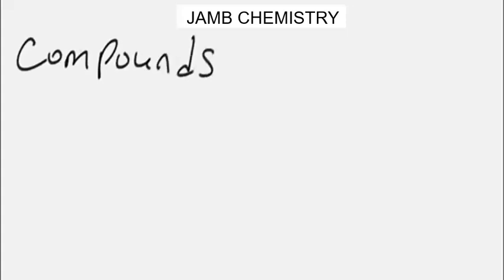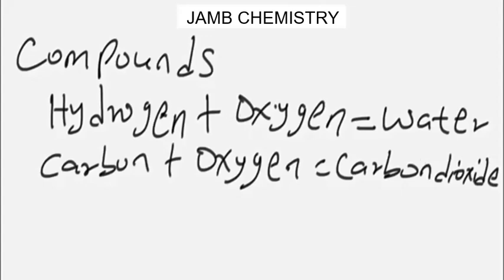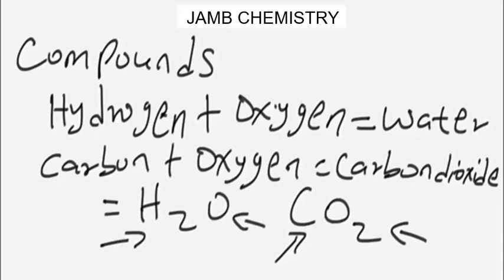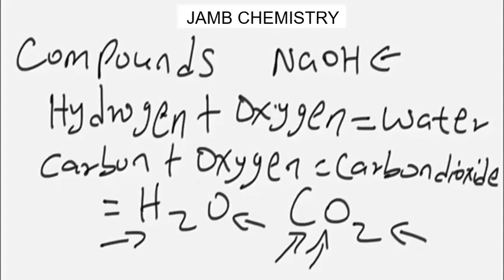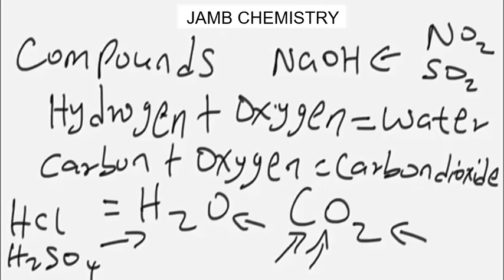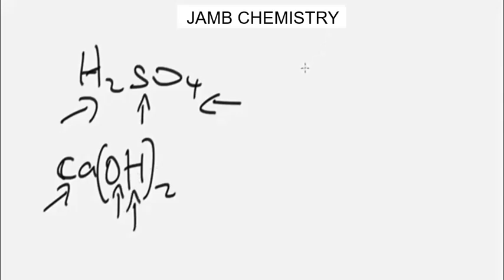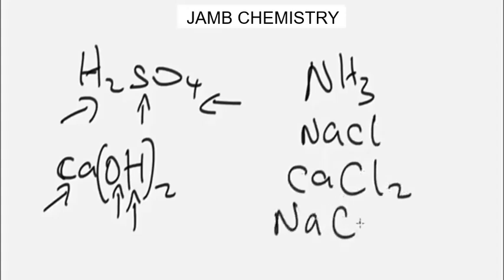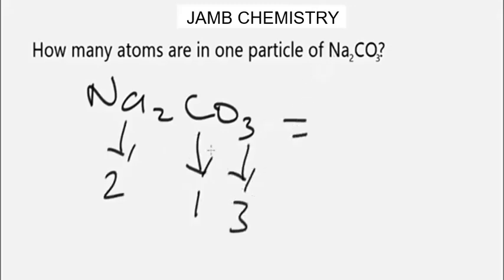JAMB Chemistry Online Tutorial 2026 Likely Questions On Compound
JAMB Chemistry Online Tutorial Likely Questions And Answers On Compound

Compound is one of the basic problems in JAMB Chemistry

In this JAMB chemistry tutorial video, I explained the idea behind compound

This video is a definite guide to understanding the science behind compound in JAMB chemistry with practice examples, problems and solutions.

eaglesclass academy